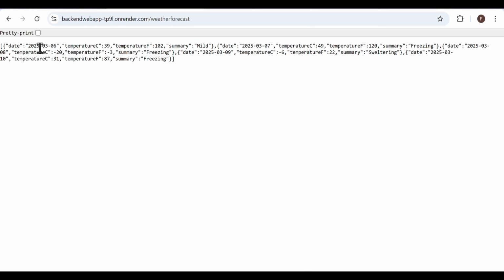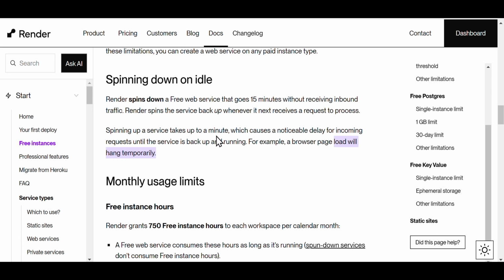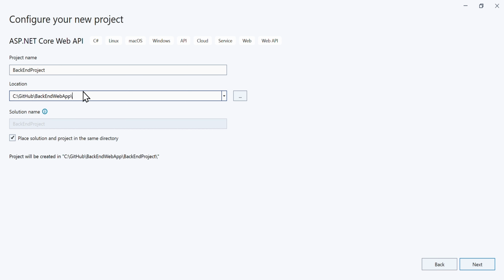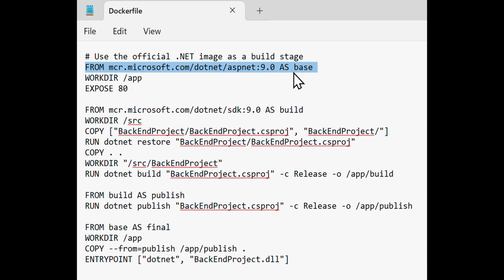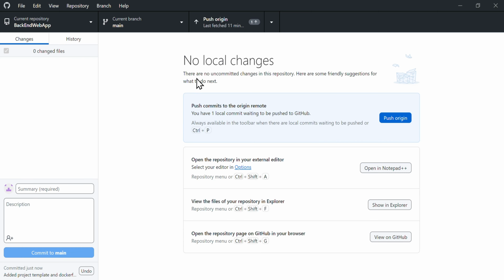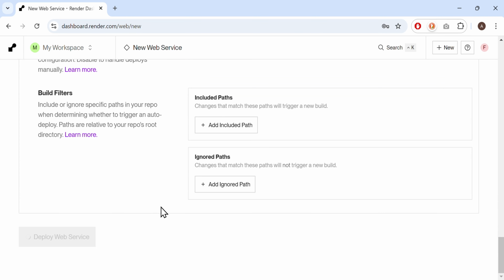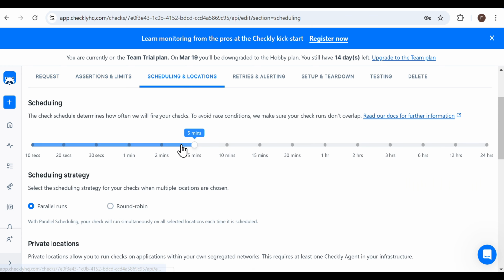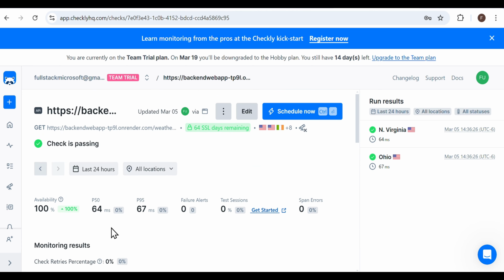How to host a BackEnd API for free ZERO downtime running 24/7 (NO CREDIT CARD) ASP.NET CORE Checkly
Many programmers can build locally but struggle with deployment—this video and series changes that.

Type any questions in the comments and I'll try to answer them ASAP.